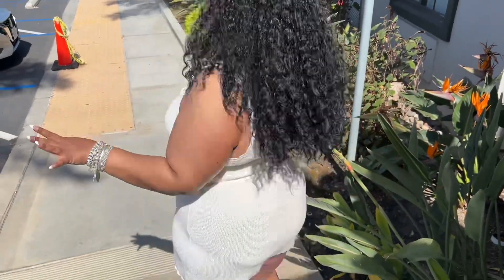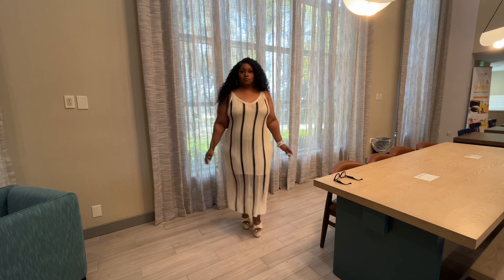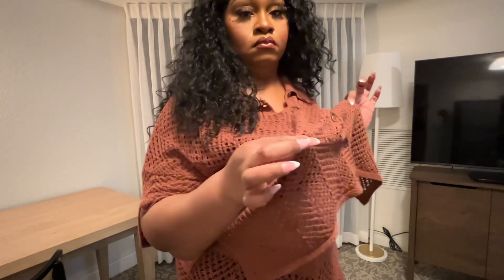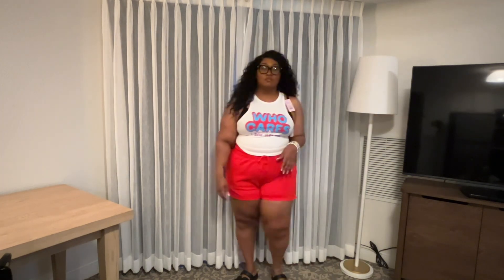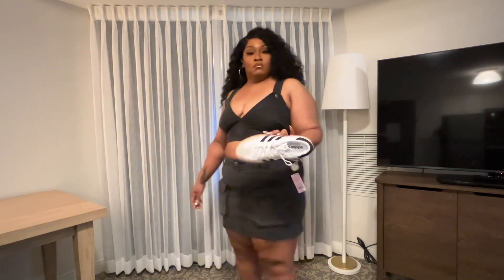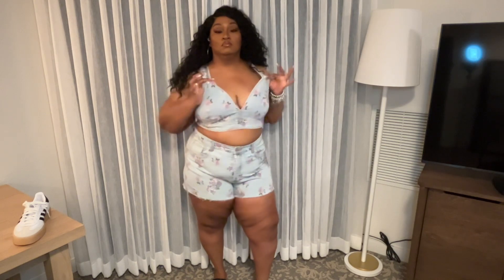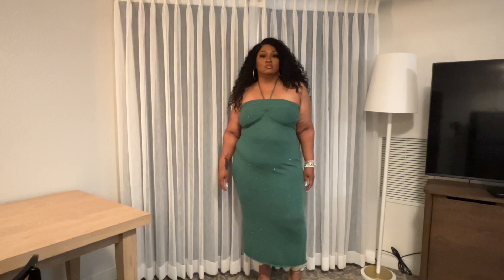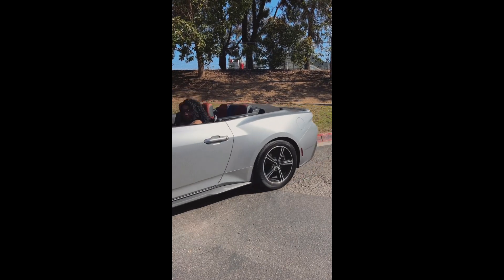Target PLUS SIZE Summer vacation LOOKBOOK-do you want to look FABULOUS hunny???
If you want to be fly and THAT girl this summer, check out this video and see the links posted.

Here’s everything in the video.

Follow me @theedeevaplusx on Instagram and TikTok 💕

Few deets about me:

~Wearer of Megan thee Stallion knees 💁🏾
~Dog 🐩 mom of 2 shih-tzus 🐕
~Obsessed with the color pink, specifically FLAMINGOS 💗🌸🎀🦩
~BREAST CANCER THRIVER 🦋
~Mental health/therapy advocate 🎭

Based in St. Louis from Detroit 🎈